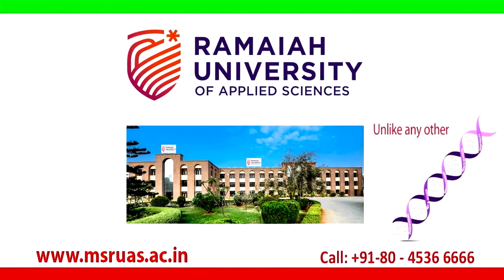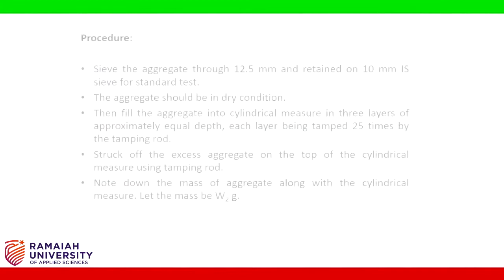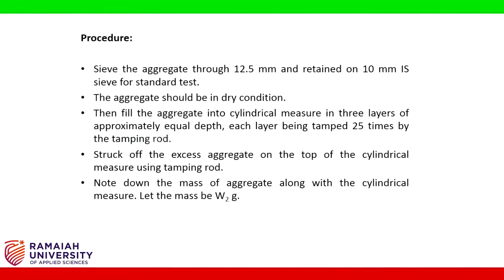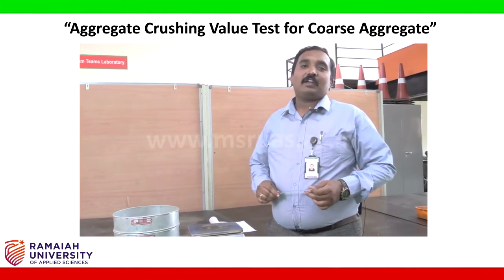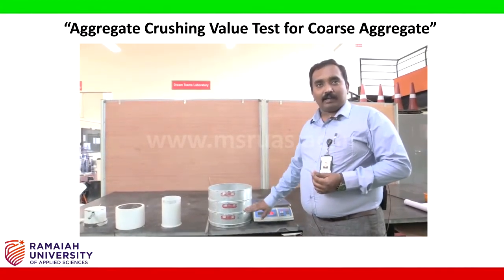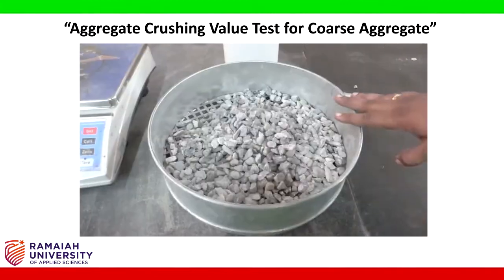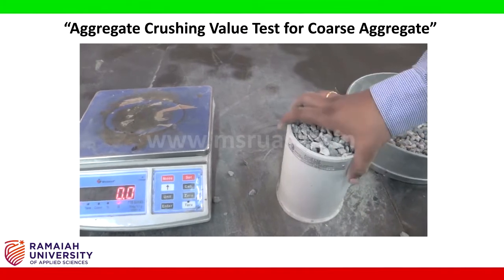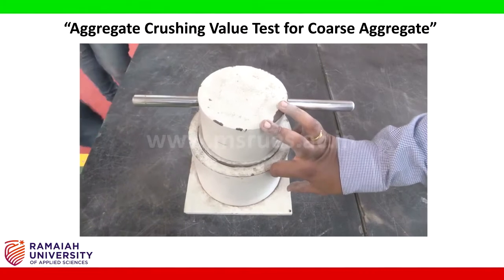Aggregate Crushing Value Test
Testing of Coarse aggregates